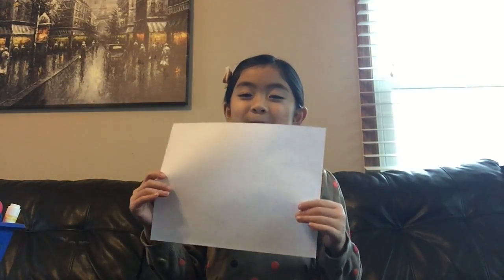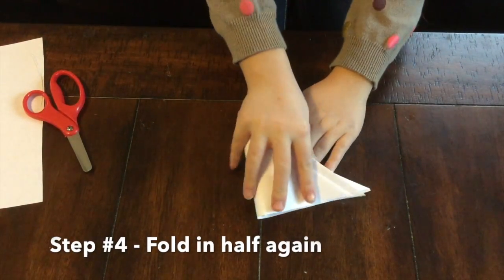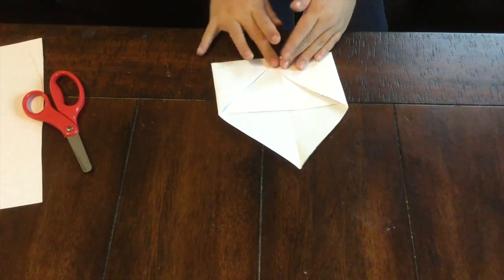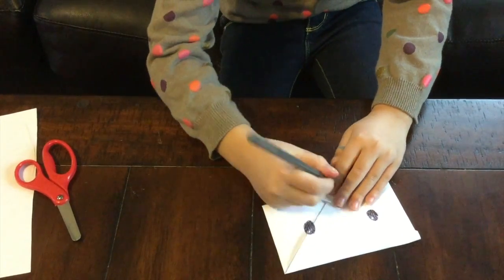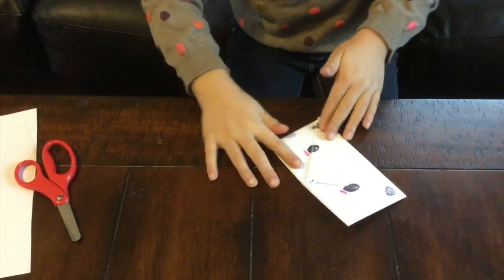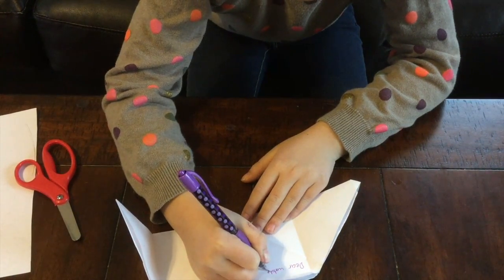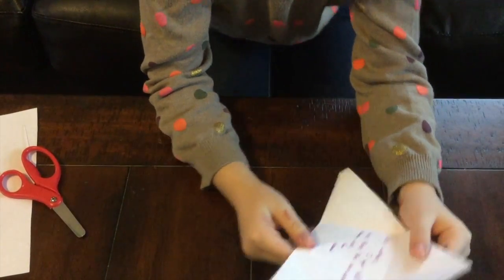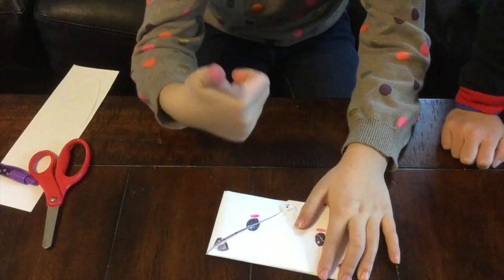How to make a Panda envelope